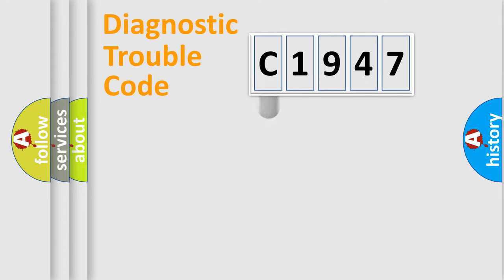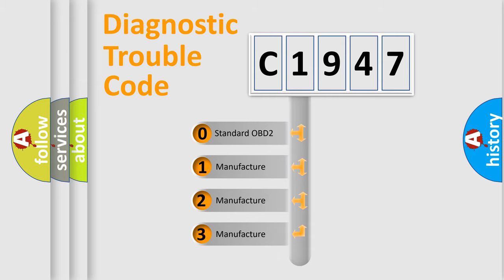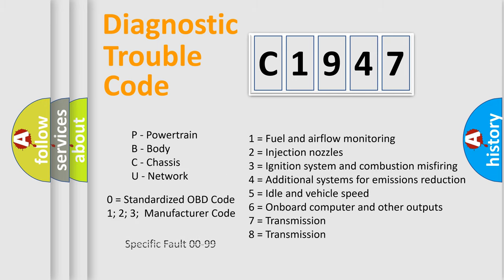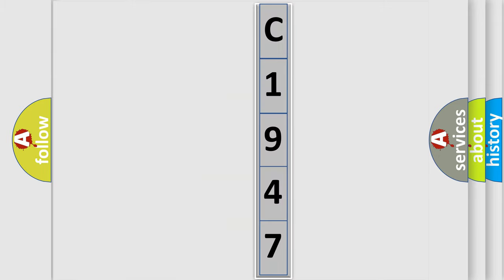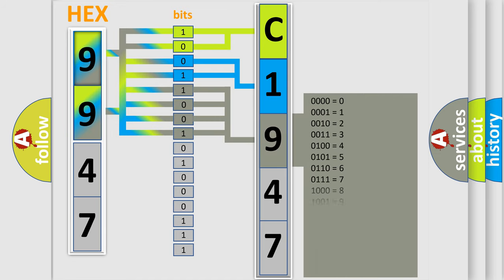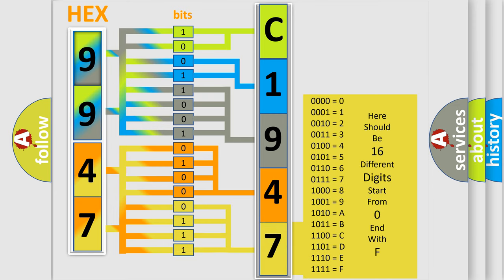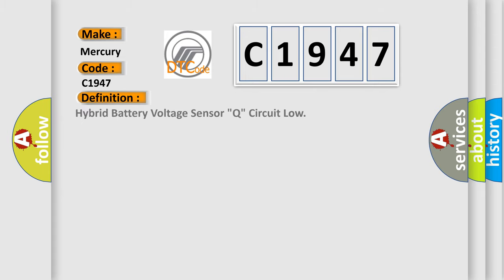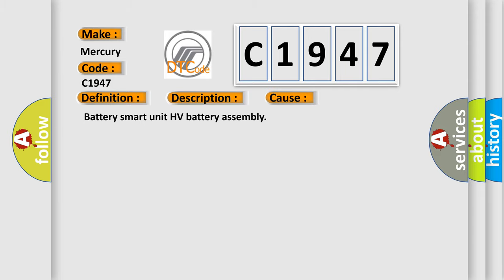DTC Mercury C1947 Short Explanation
Contents:
0:21 Basic DTC analysis according to OBD2 protocol standard.
1:48 Insight into programming
2:58 A diagnostically understandable description of the Diagnostic Trouble Code
3:05 Basic error definition

Make
Mercury
Code
C1947
Definition
Hybrid Battery Voltage Sensor "Q" Circuit Low
Description
The monitor will run whenever the following DTCs are not present TMC's intellectual property Other conditions belong to TMC's intellectual property -
Cause
 Battery smart unit HV battery assembly